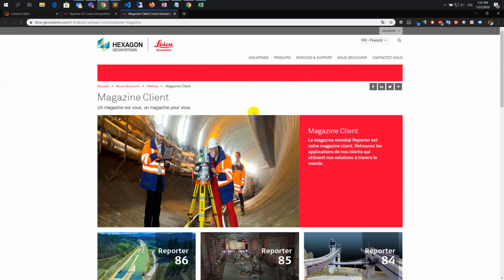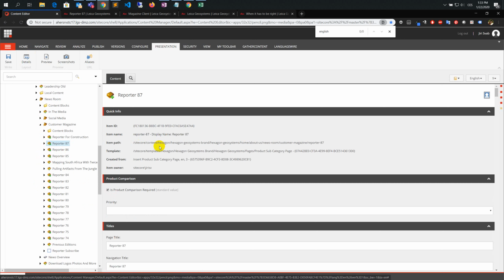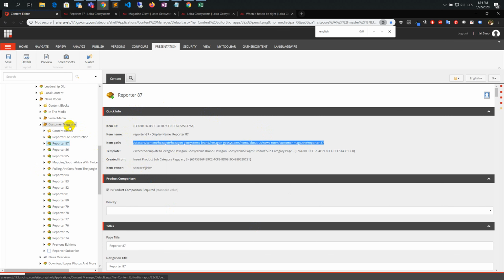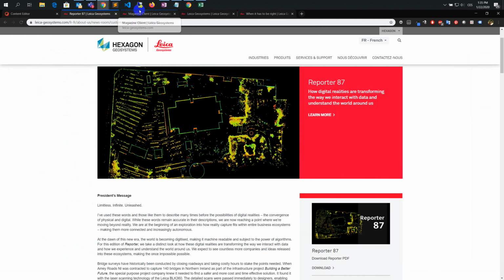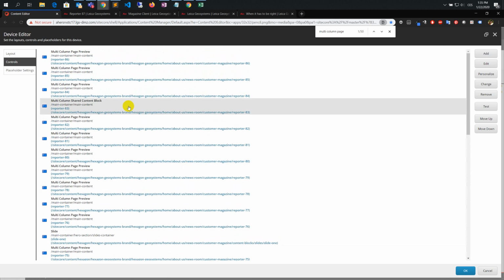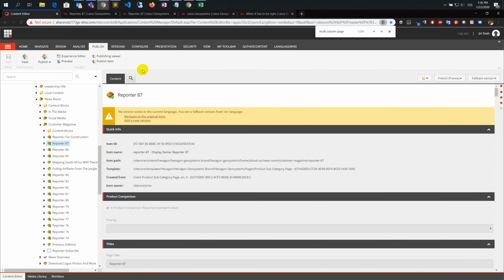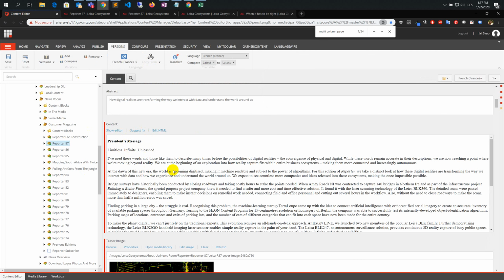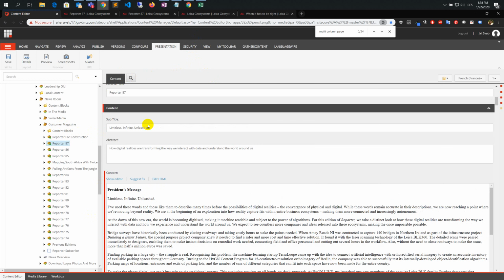How to update callout for Reporter